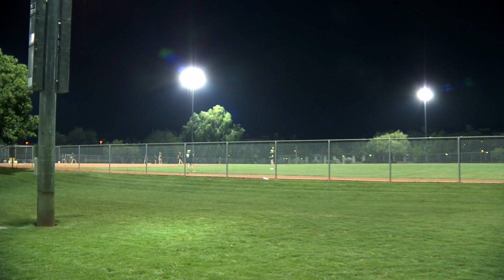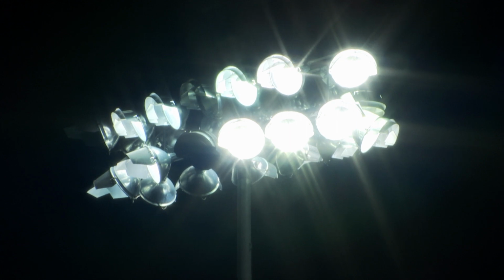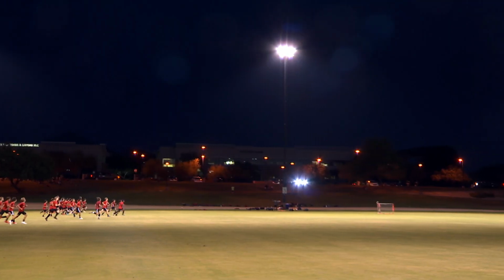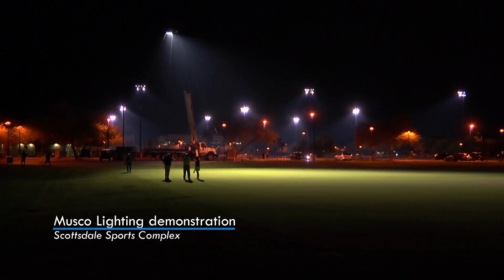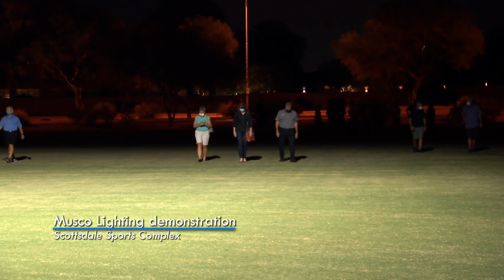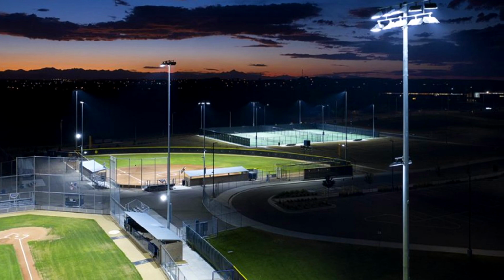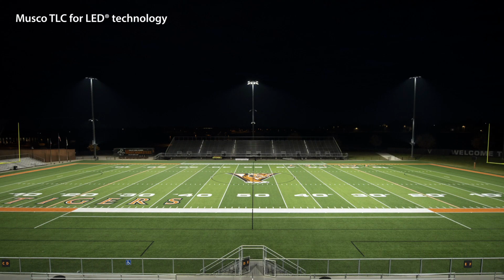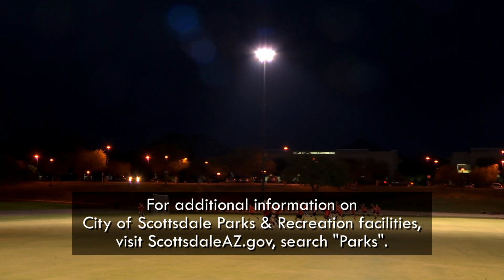Scottsdale Lighting Demonstration | Project Update – Investing in Our Scottsdale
The City of Scottsdale is in the process of upgrading and installing more cost effective and directional LED lighting systems to keep the light on the fields and out of the neighborhoods.